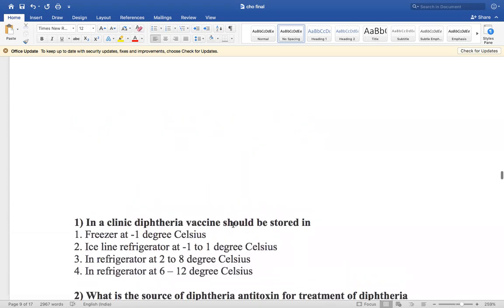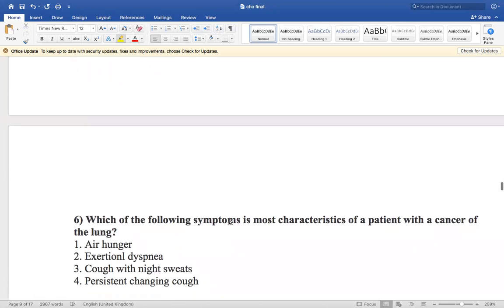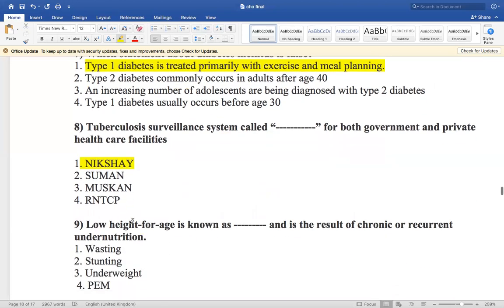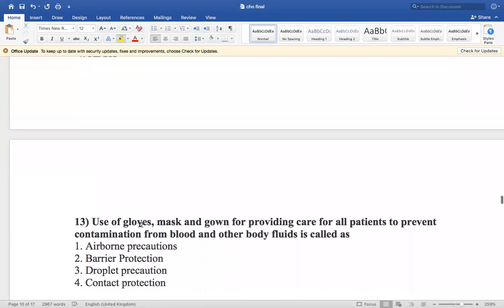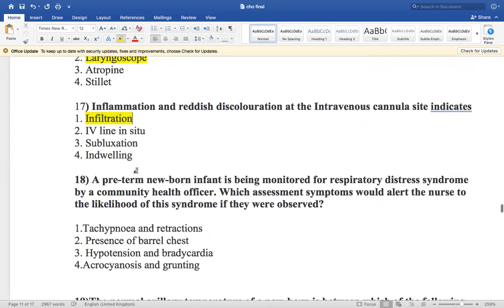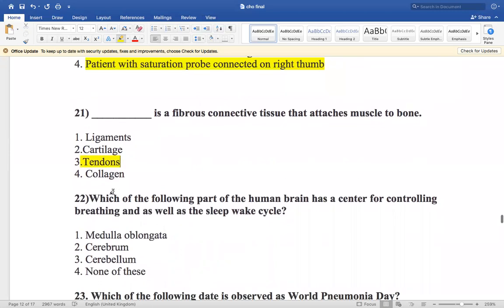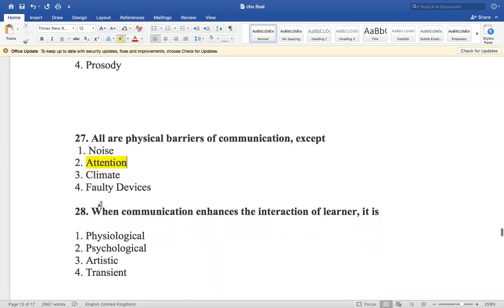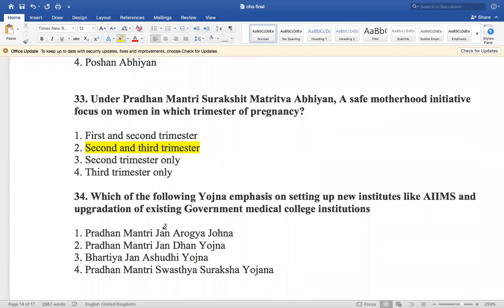BFUHS CHO Punjab Important questions/CHO Practice Paper/NHM/ CHO PUNJAB 2022